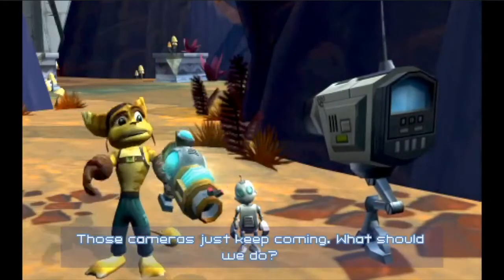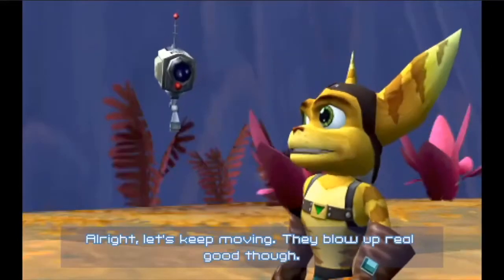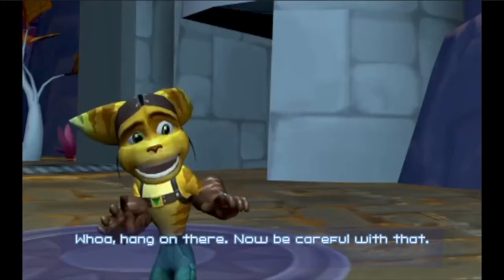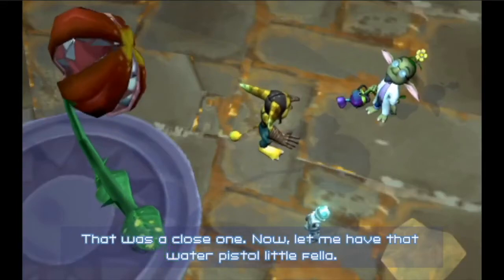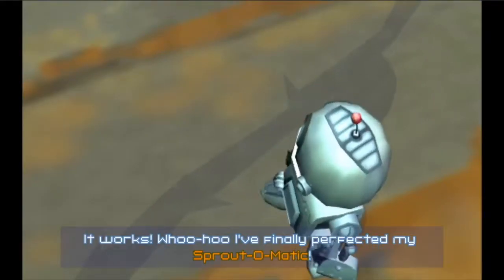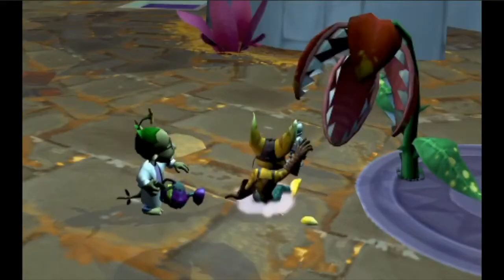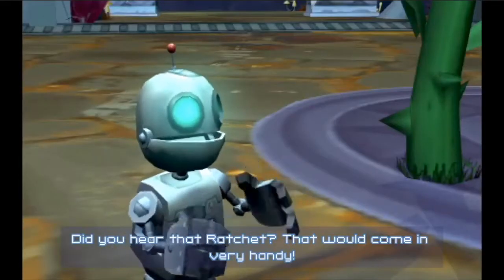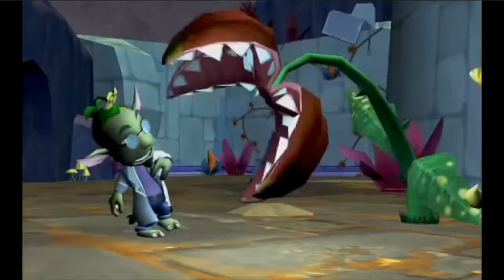PSP Longplay - Ratchet & Clank - Size Matters Part.5 of 100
Ratchet & Clank: Size Matters is a 2007 platformer video game developed by High Impact Games and published by Sony Computer Entertainment for the PlayStation Portable and PlayStation 2. The game is the first Ratchet & Clank title on the PlayStation Portable and the fifth Ratchet & Clank game for the PlayStation 2.